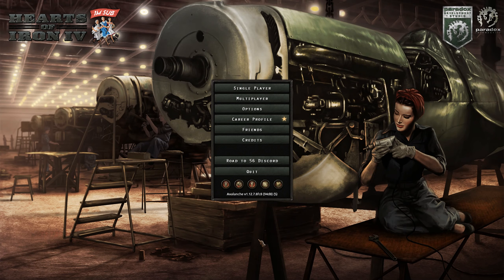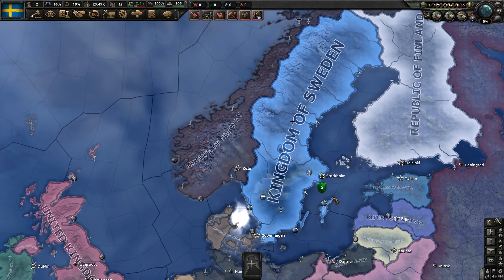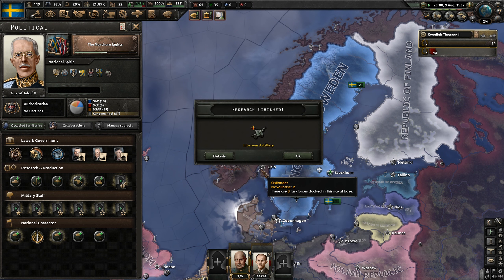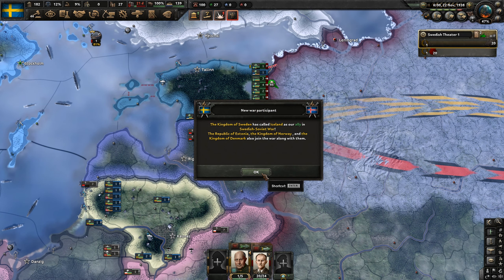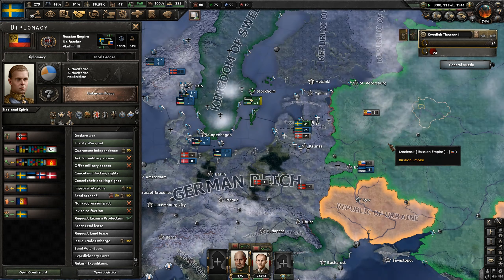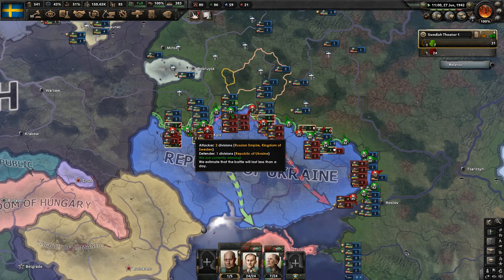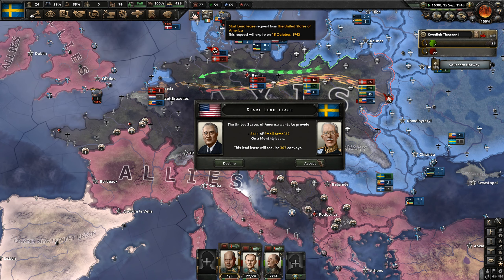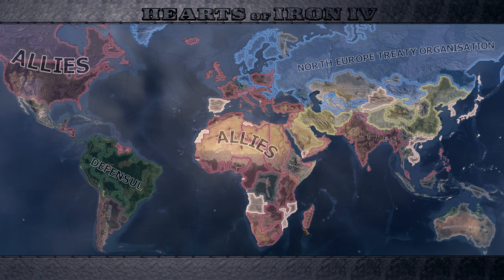REBUILDING THE SWEDISH EMPIRE! Hearts of Iron 4: Road to 56 Mod: Sweden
Hey everyone! Welcome to my Hearts of Iron 4 Road to 56 video.